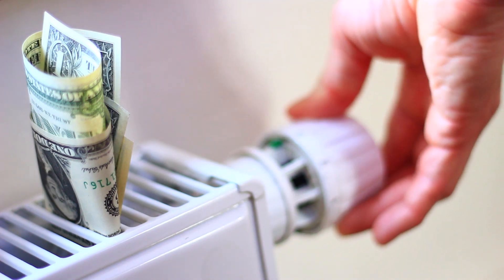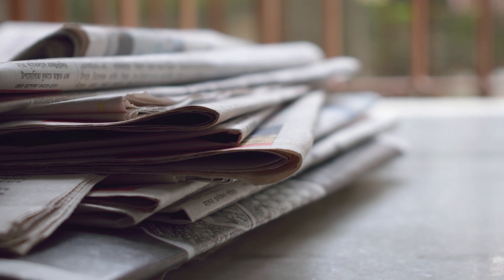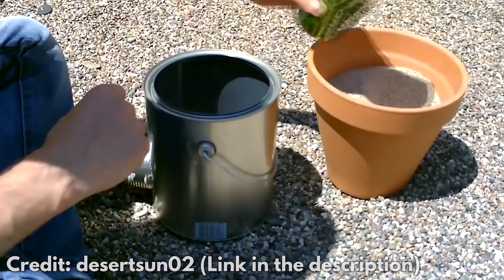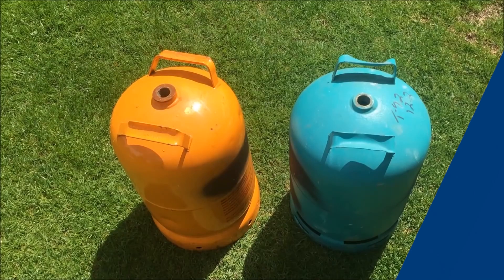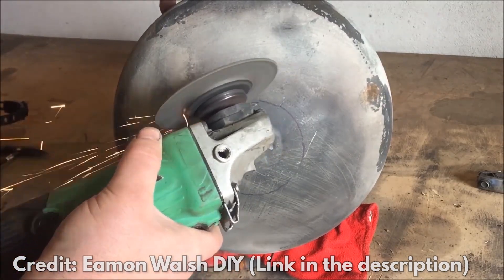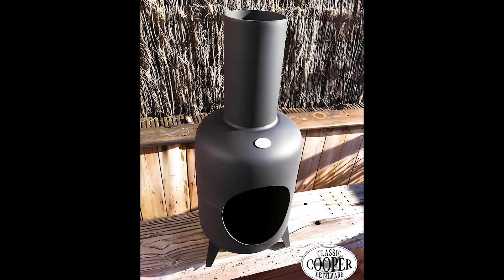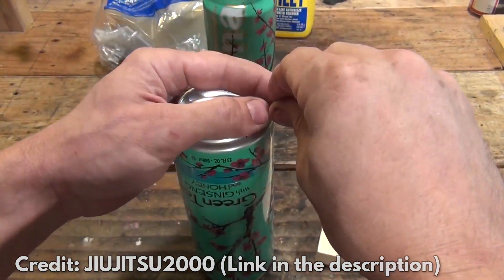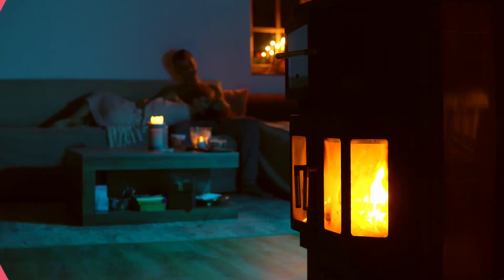3 DIY Heaters To HEAT YOUR HOUSE WITH NO ELECTRICITY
🎁 FREE GUIDE: Turn $50 Into a 90-Day Food Supply 3 DIY Heaters To HEAT YOUR HOUSE WITH NO ELECTRICITY
Ready to Ditch Electric Heating Costs? Use This FREE Tracker to Monitor Savings and Take Control of Your Energy Use!

diy heater no electricity,
diy heaters,
endless heat for your home without electricity,
diy heater,
crisco heater